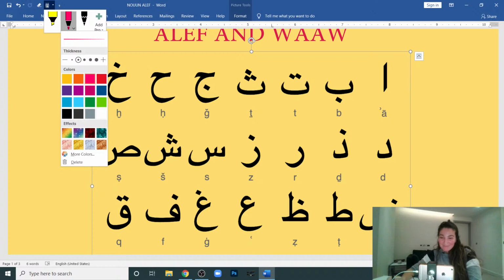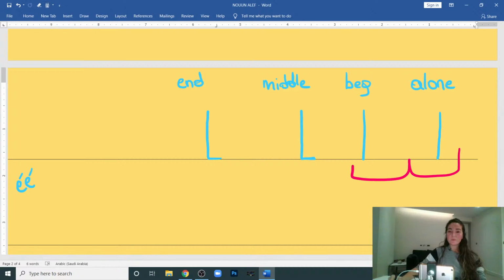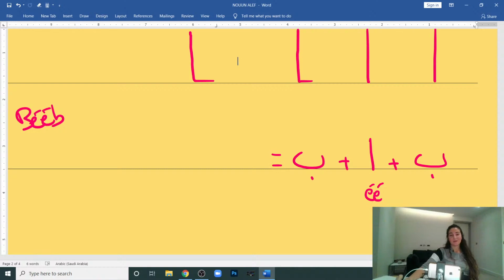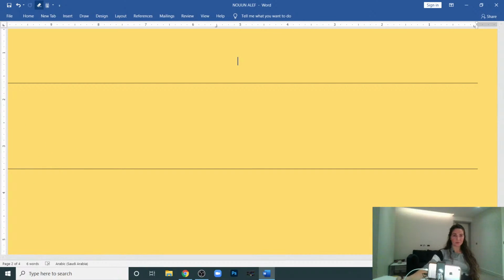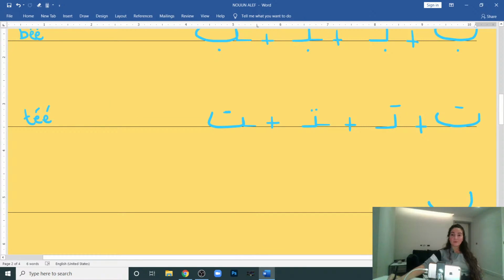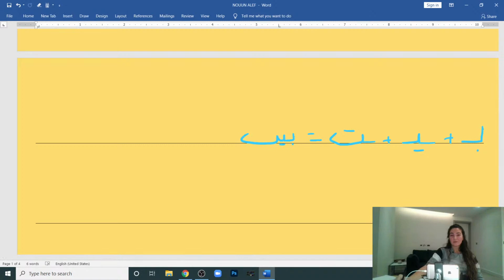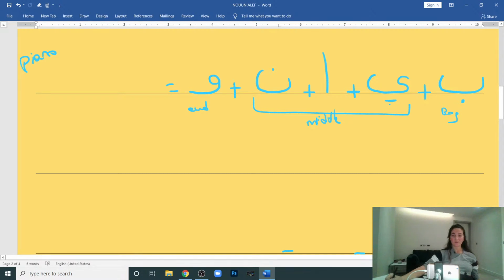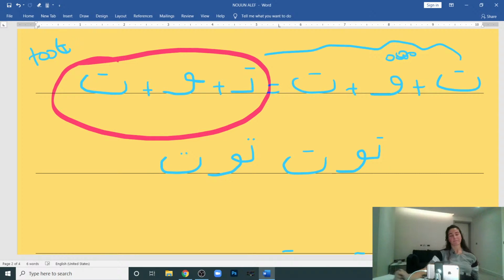LEARN THE ARABIC ALPHABET/SCRIPT: LEVANTINE ARABIC/MSA: PART 3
Ready to learn the Lebanese Arabic Dialect beyond YouTube? Learn Lebanese Arabic online with me, a PhD linguist, at Globetrot With Arabic.

Learn spoken Lebanese Arabic online, the Lebanese dialect of Levantine Arabic, the way people actually speak it in Lebanon.

Topics on this channel include:
🗣️ Lebanese Arabic conversation for beginners
📖 Everyday vocabulary and simple grammar
🎧 Pronunciation tips and real-life vlogs
🇱🇧 Lebanese culture and everyday life

I teach Lebanese Arabic online through practical, real-life examples so you can understand and speak Lebanese Arabic naturally and confidently.

LearnLebaneseArabic LebaneseArabic LevantineArabic LebaneseDialect LearnArabic SpokenArabic ArabicForBeginners LebaneseCulture Lebanon Beirut This is part three of the series of Arabic Alphabet lessons. If you haven't done part one, and two, here is the links

Make sure you do part one and two before moving to this video (Part 3)

In this intensive Arabic lesson, we learn to write two letters of the Arabic Alphabet: the letters Alef and Waaw.

Make sure you grab a peace of paper and pencil and practice with me. Watching is good, but it's not good enough to get you there. So, go ahead and be an active learner with me. I will guide you and will answer all your questions!

If you'd like to take your Arabic language learning experience to the next level, get in touch for Skype lessons.  You can drop me a message on social media or via email!